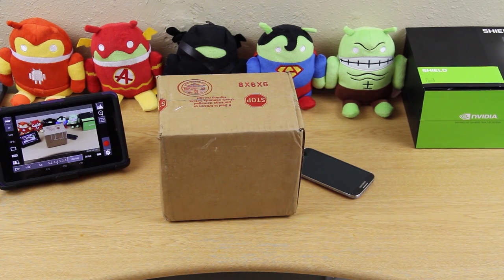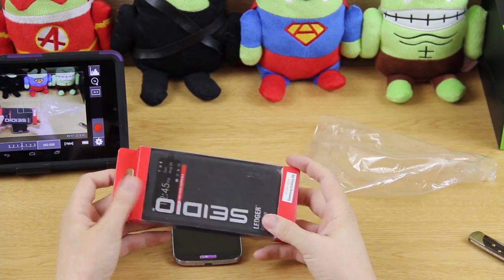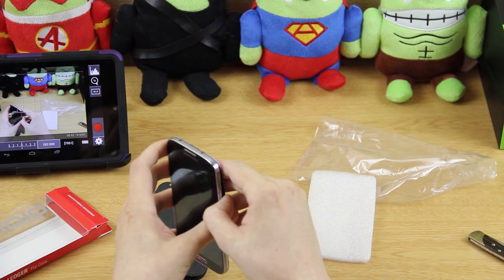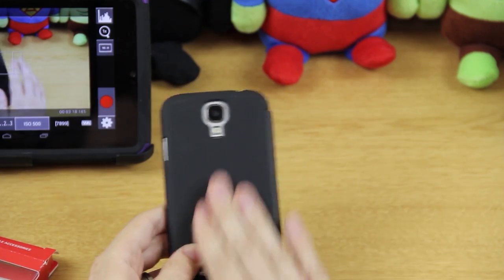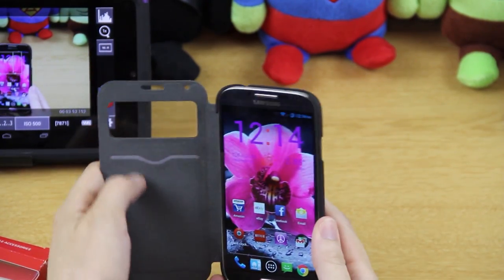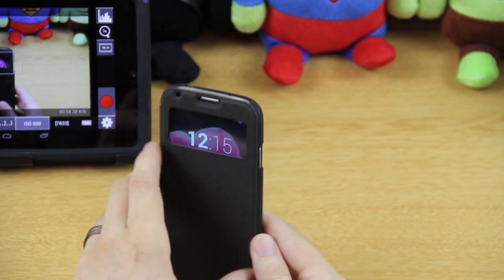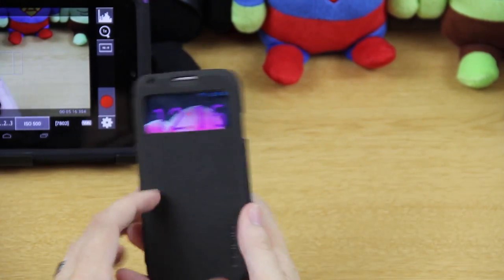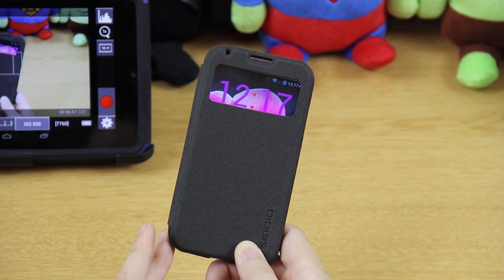Seidio Samsung Galaxy S4 LEDGER View Flip Case!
I'll start working on the Obex video now. I'll probably have an unboxing video, and a separate under water video (Like I did on the S3). That will come sometime this week!